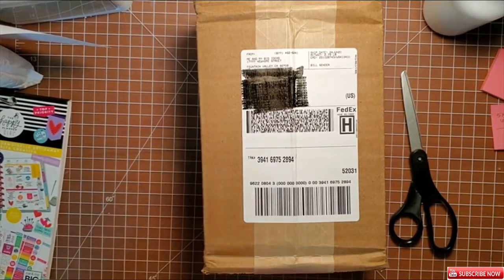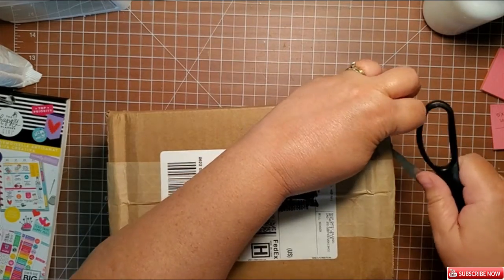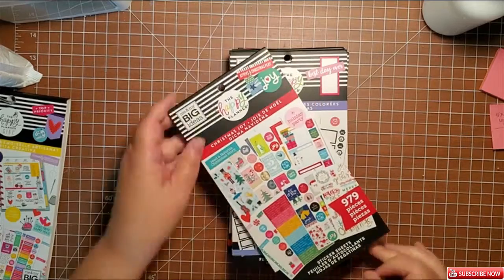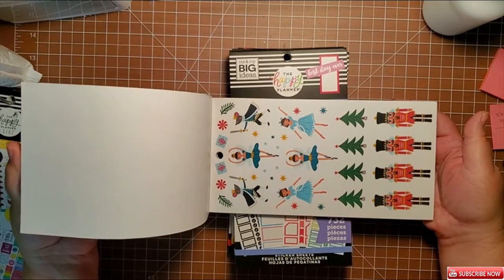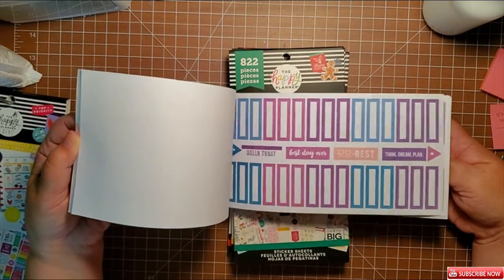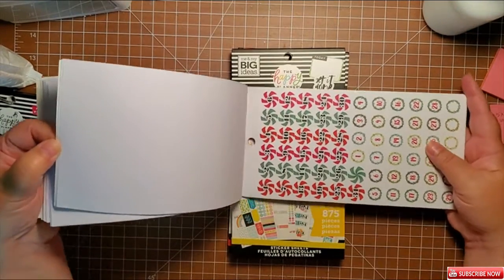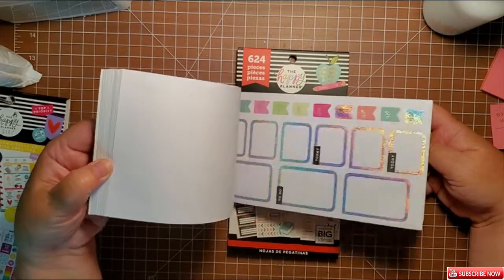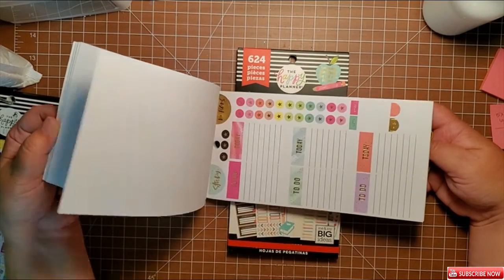Happy Planner Haul July 2020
Etsy Store: MKRCreationsStore